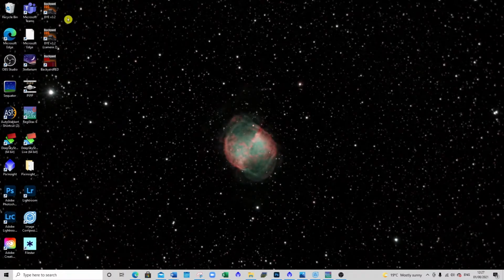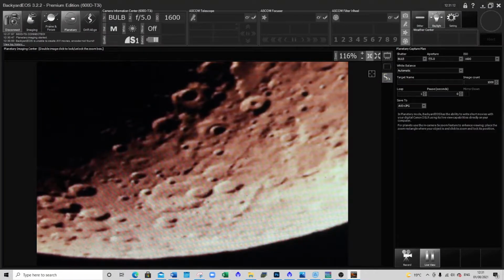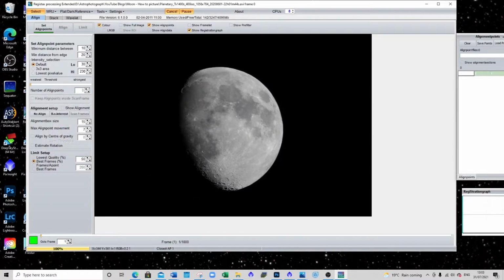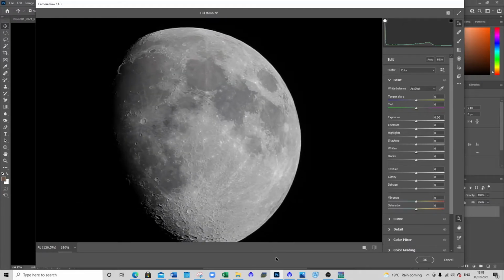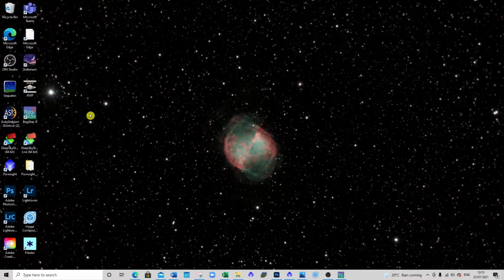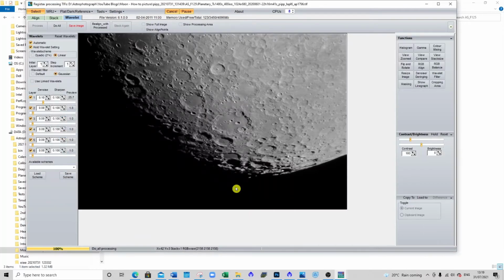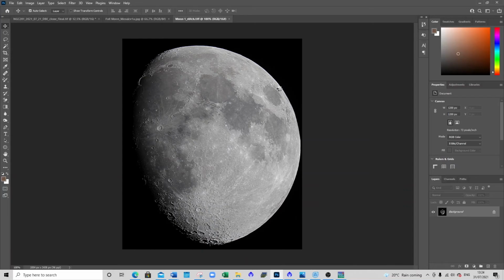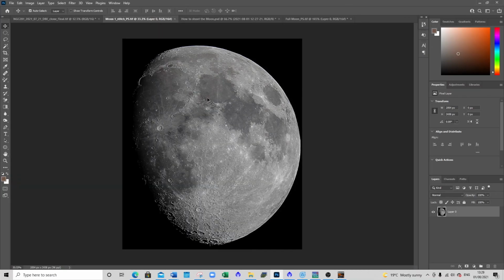How to take and process a Mosaic of the Moon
Hi, I’m Ian and I live in Surrey in the UK.

In this video I use some data from last year to show how to create a Mosaic of the Moon from a number of images.

Each of these images is a stack of 1,000 pictures taken as a video clip through Backyard EOS. I then show how I process these in a couple of ways. One just using Registax 6 to stack and sharpen on a full moon picture and one using PIPP, AutoStakkert and Registax to do the same and then Image Composite Editor to merge 14 separate pictures of parts of the Moon into a single image and then finalise both with Photoshop.

I’ve learnt a lot since I took these images over a year ago, so I hope to repeat this exercise this autumn and see if I can get a better image. In this version I got good focus in the left hand side of the Moon but not so good on the right-hand side. So, the overall result is not a great picture but I think it shows it is worth doing a Mosaic, as it does give more detail than a ‘whole’ picture of the Moon.

You may notice a couple of times in the video I almost shout the words Photoshop, that’s because in the original I called it Pixinsight by mistake. See if you can see where I do this. I also say this is a short video, sorry it ended up being longer than I originally thought!

A big thank you to my subscribers as I’ve now gone just over 200.

Clear skies everyone.

Main Equipment:

• Celestron Nexstar 6SE, telescope and mount
• Celestron F/6.3 Focal reducer
• Cannon EOS Rebel T3i
• Acquisition software: Backyard EOS
• Processing Software: PIPP, AutoStakkert: Registax 6, Image Composite Editor; and Photoshop

Music over the Moon Mosaic coming together and at the end with final Moon Picture:
Moonrise by Futuremono

The Millennium Falcon is trademarked by Lucasfilm and Disney.